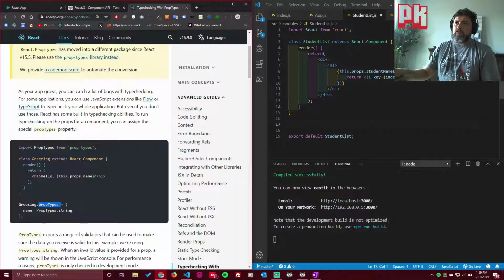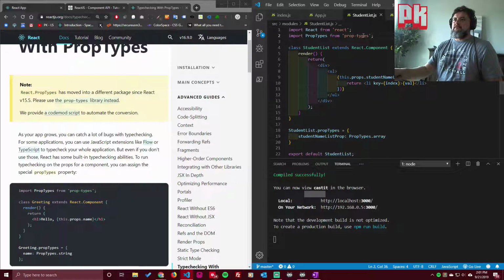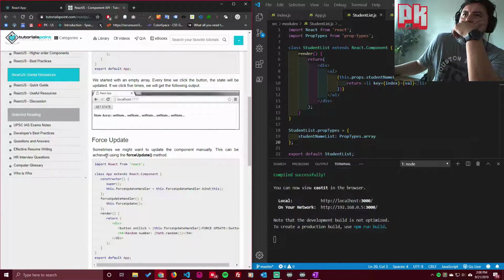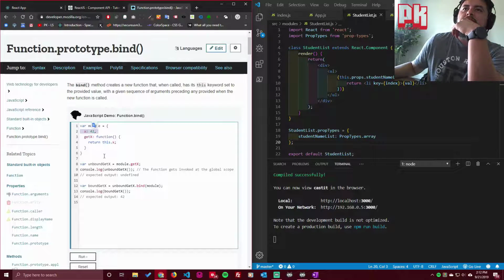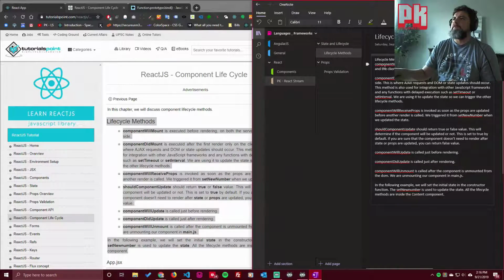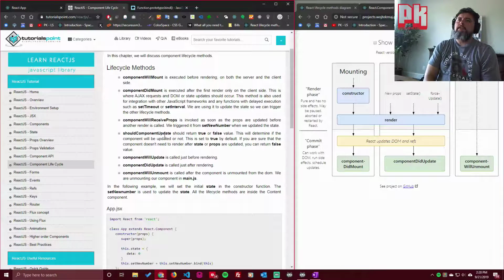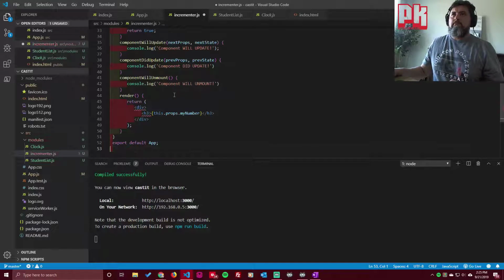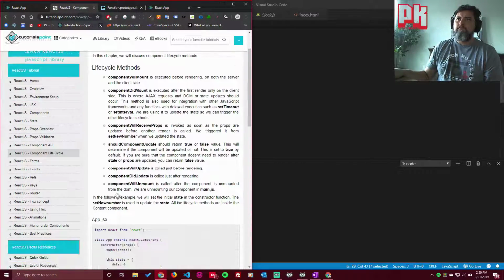reactJS - State and Lifecycle